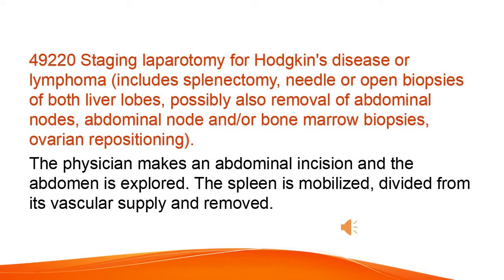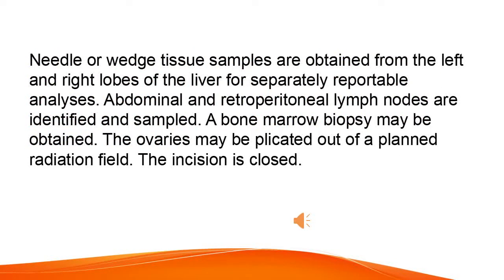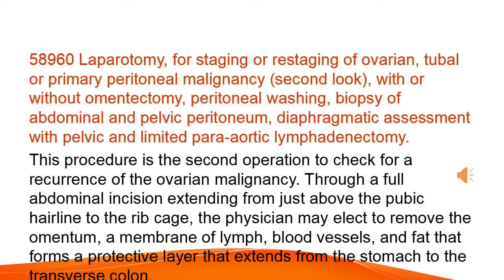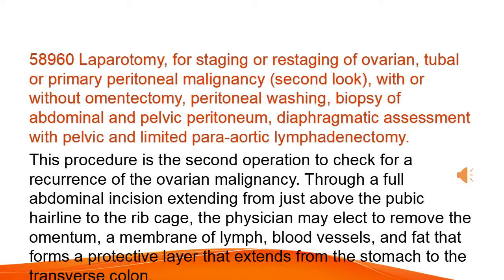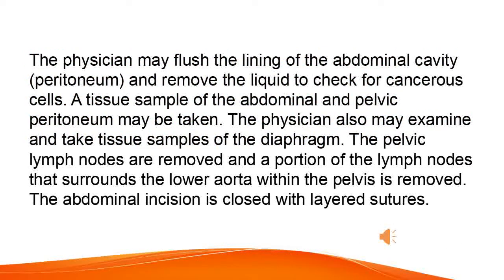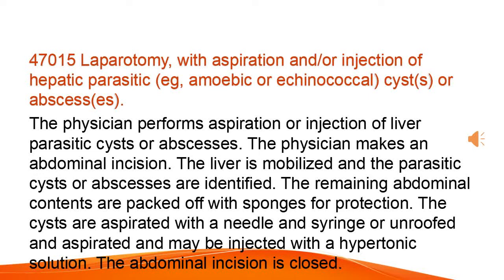Laparotomy CPT code - simplify medical coding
ICD-10-CM
ICD-10-PCS

medical coder
medical coder course
medical coders
medical coding

cpc exam
icd coding
IP-DRG training
icd guidelines,
cpt,